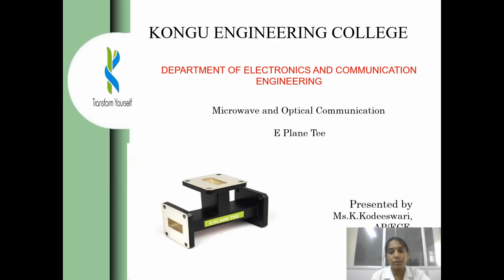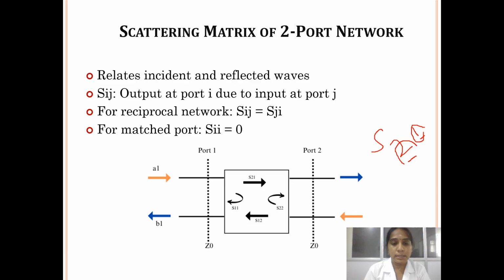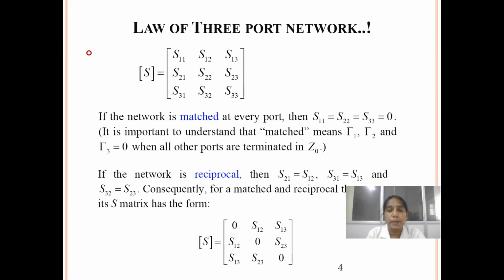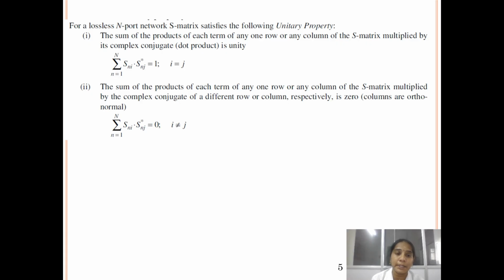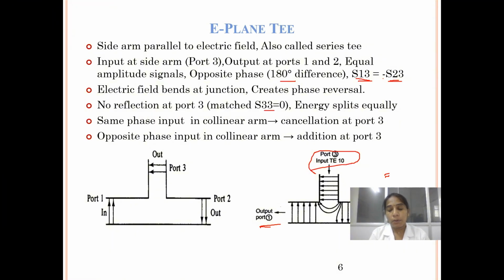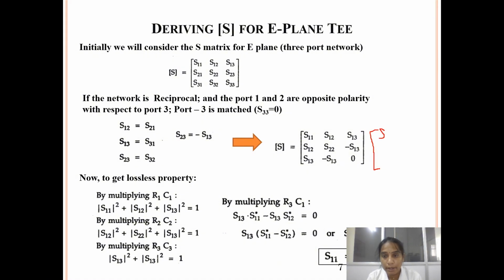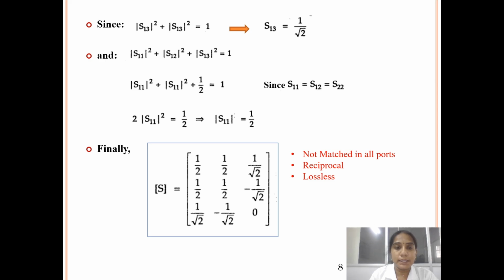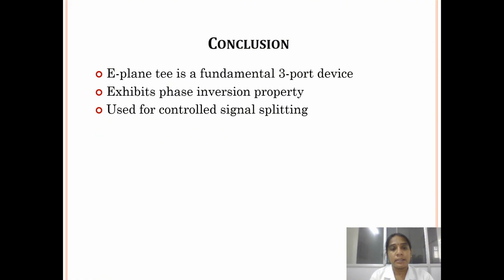Ms.K.KODEESWARI - E PLANE TEE